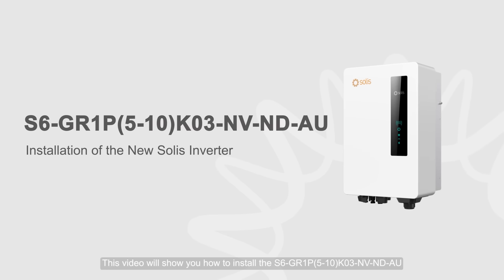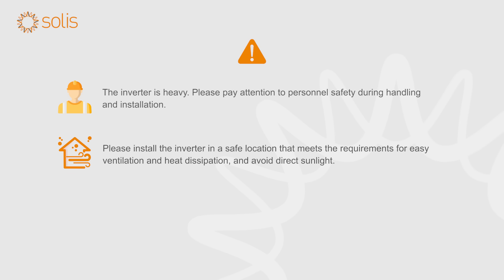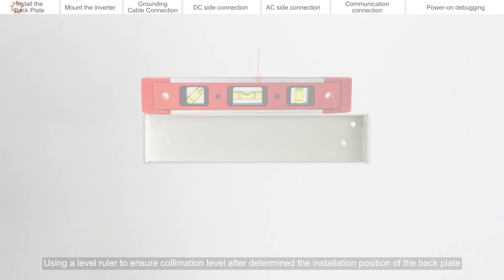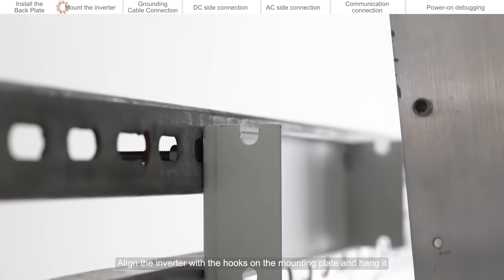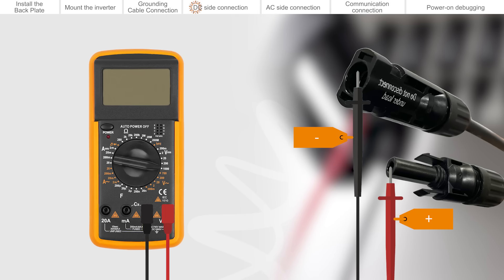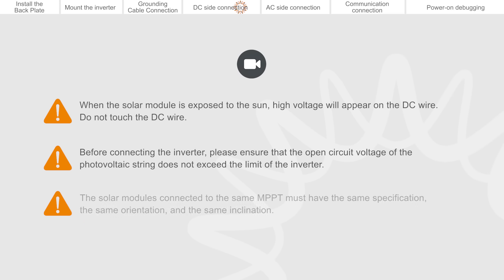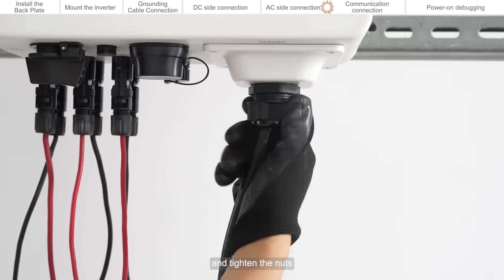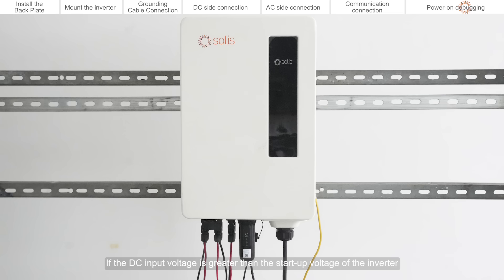S6-GR1P(5-10)K03-NV-ND-AU Inverter Installation Video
This video will show you how to install the S6-GR1P(5-10)K03-NV-ND-AU